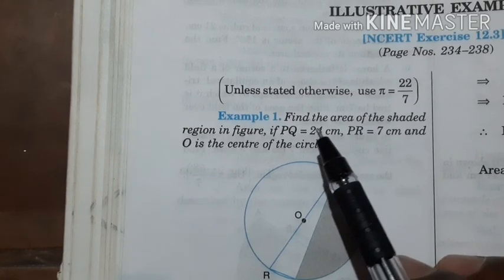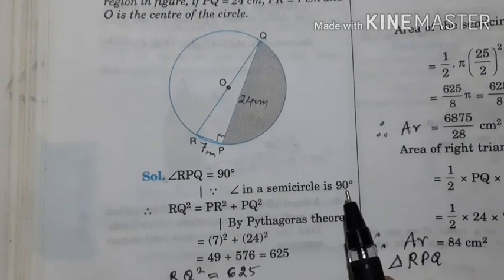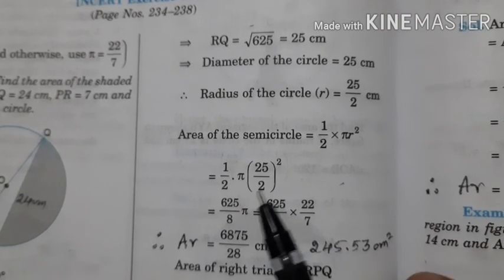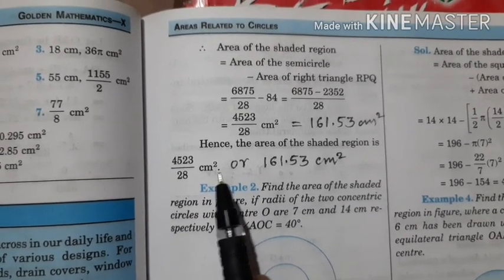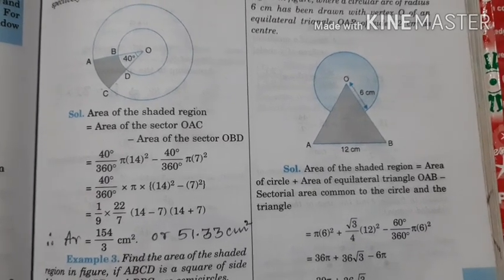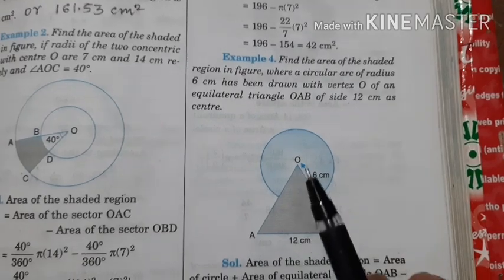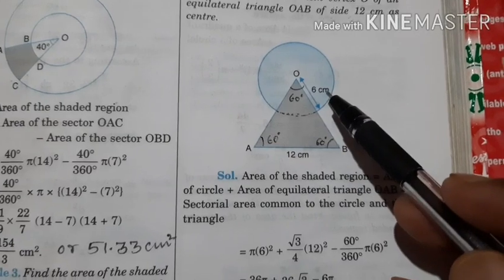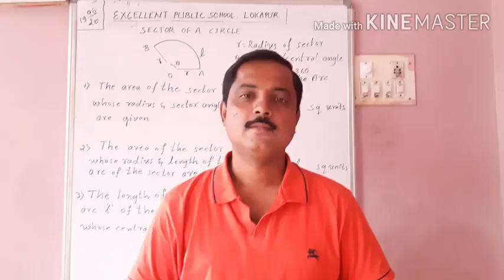DrJSNavali/10thMaths CBSE /Chapter 12 :Areas related to circles/To solve exercise 12.3 Q1,Q2,Q4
Dr.JSNavali/10thMaths CBSE /Chapter 12 :Areas related to circles/To solve exercise 12.3 Q1,Q2,Q4